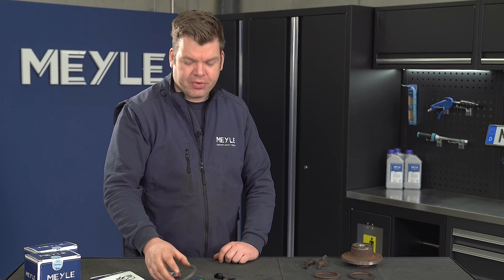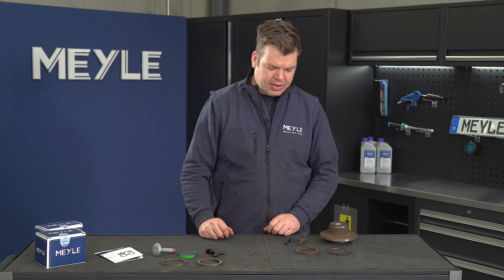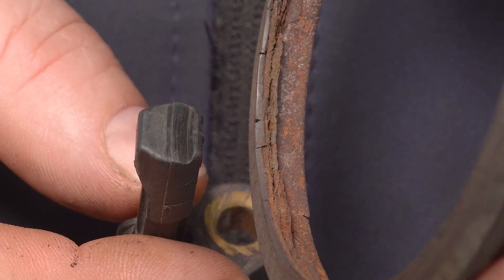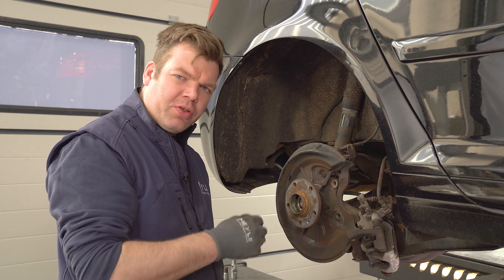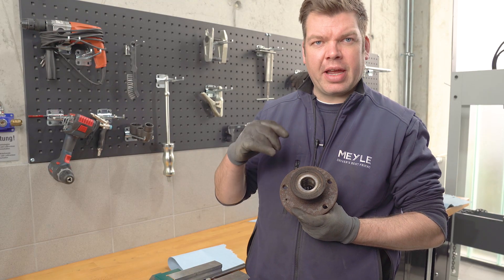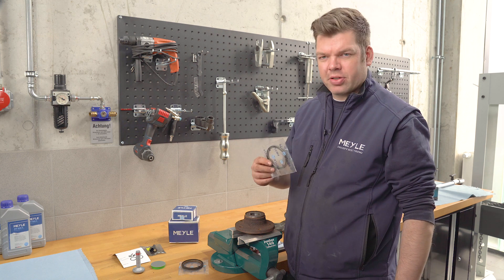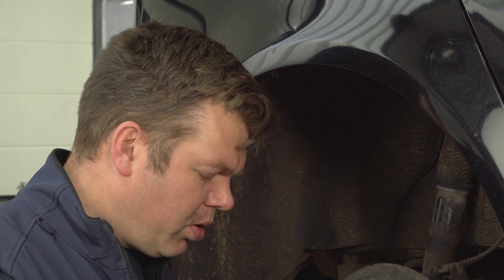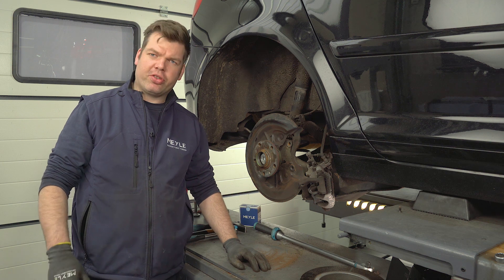Repairing a typical ABS Sensor fault on several Volkswagen, Audi and Seat models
Our new MEYLE ABS-Sensor repair kit enables you to repair your wheel bearing/wheel hub and speed sensor in a economical and smart way. Previously the comlete wheel bearing unit and the ground away speed sensor had to be replaced, not so with our new MEYLE ABS-Sensor repair kit, where all parts for the repair are included in the kit.